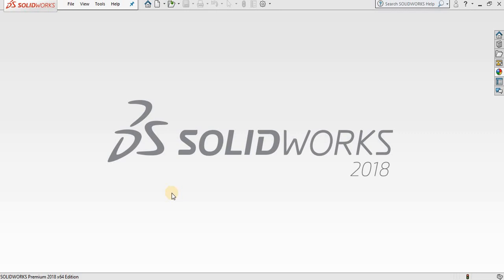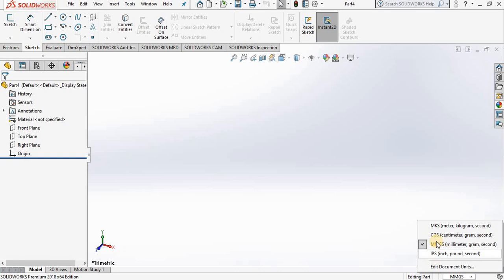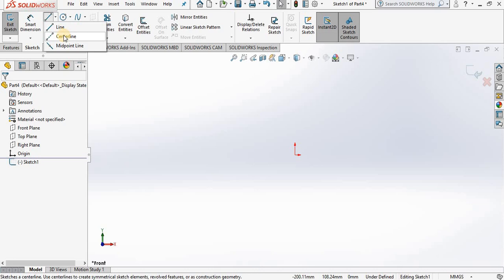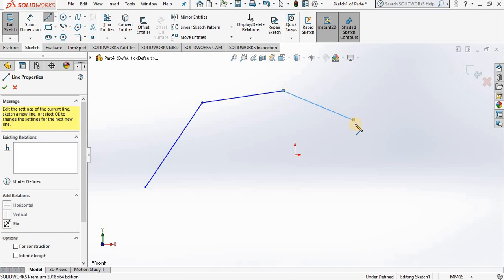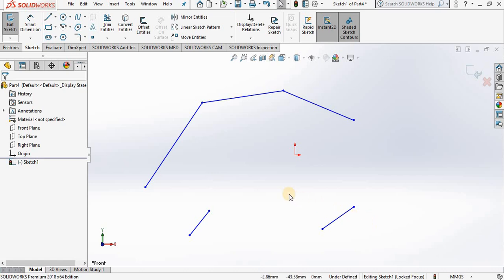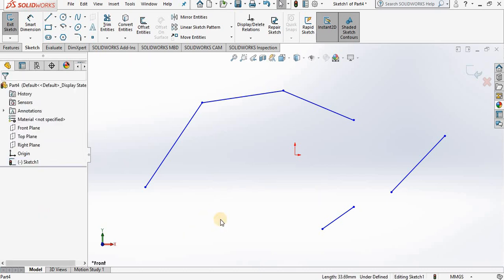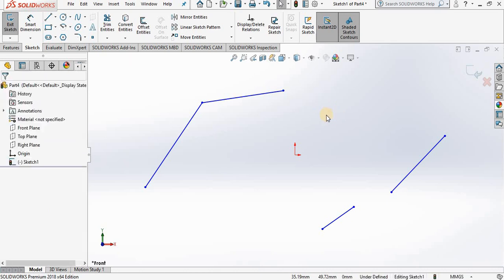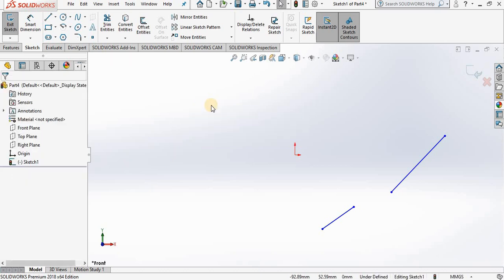SolidWorks 2018 Tutorial For Beginners _ Lines Sketching